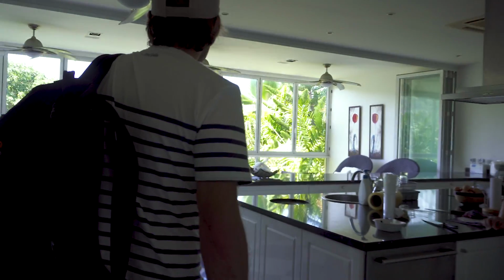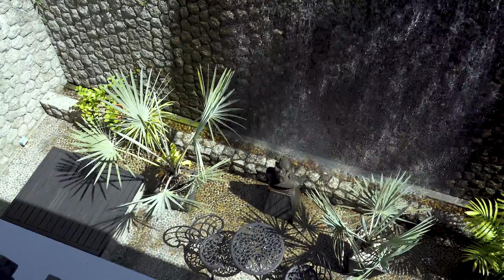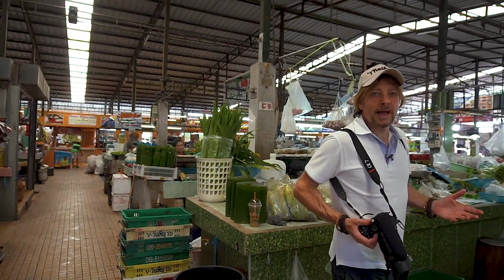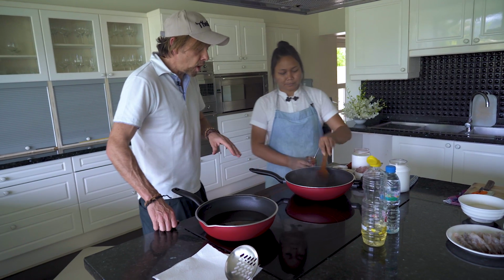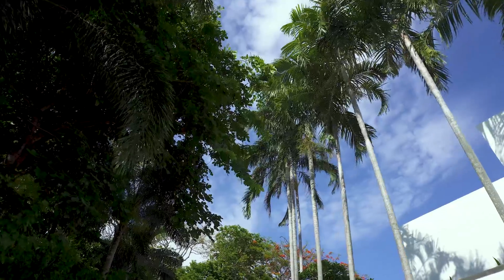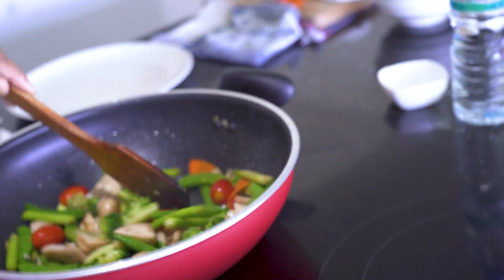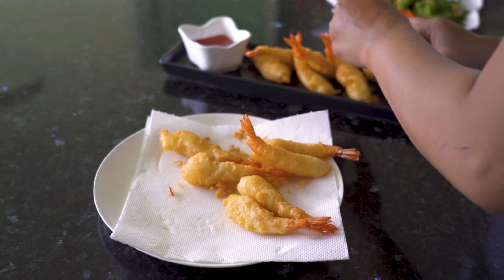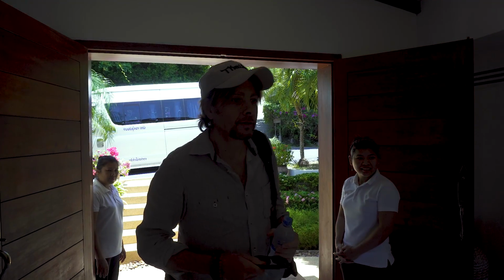Taste the best authentic Thai chicken cooked by our villa chef in Phuket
Part two of my Thailand travel vlogs.  We arrived at this amazing luxury villa Amanzi.  As I'm used to staying in hotels, it was hard to believe the size of this place for two people.   Complete with staff and a personal Chef that cooked incredible Thai food recipes for lunch and dinner.   We had an incredible beach view only a short walk to the golden tropical sands of Kata Noi beach.  We drove to the local Thai market to buy our produce for lunch, and to see how coconut milk was made.  Watch easy to follow Thai recipes that you can make at home.  See my next vlog for more Food and travel adventures in Thailand.

Some of the products I use and recommend:

Send products or info to:

MAILING ADDRESS
RECIPE30
MOUNT MARTHA 3934
VICTORIA AUSTRALIA

Want to post me something?  Need a shoutout?
Got a product to be reviewed or used on my cooking videos?